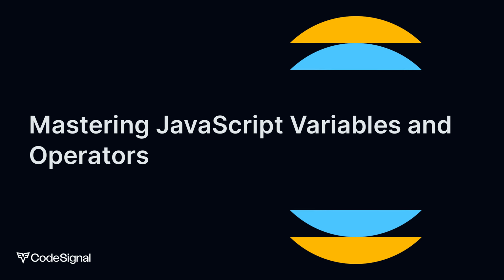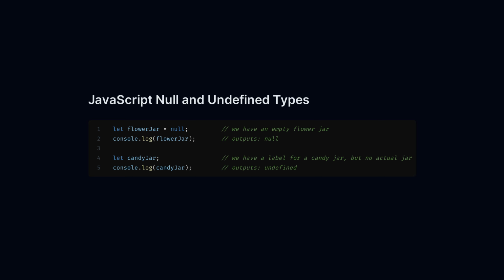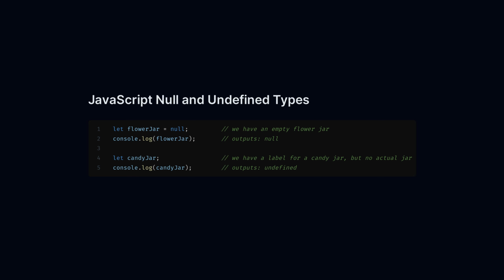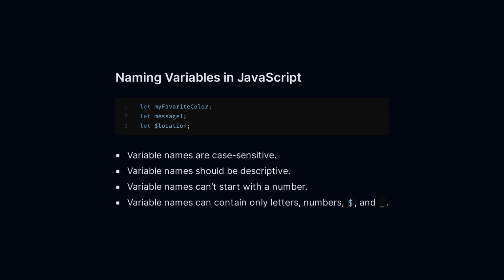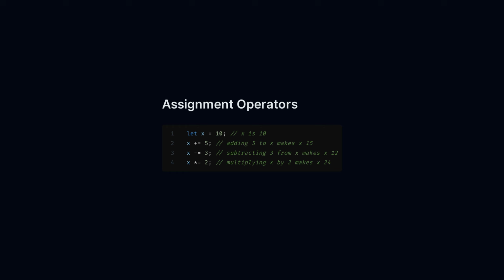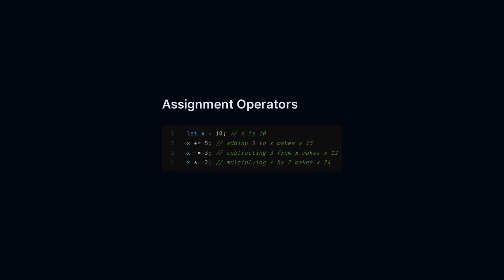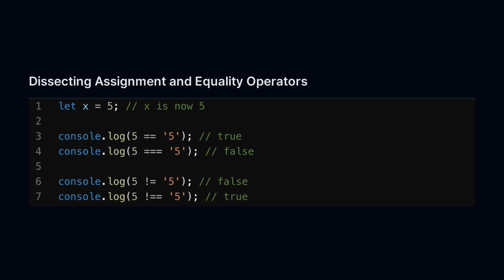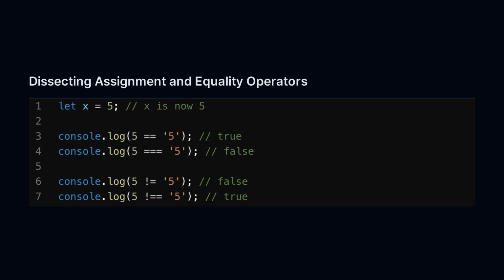Lesson 2 (JavaScript)